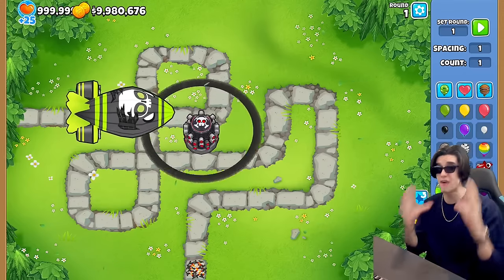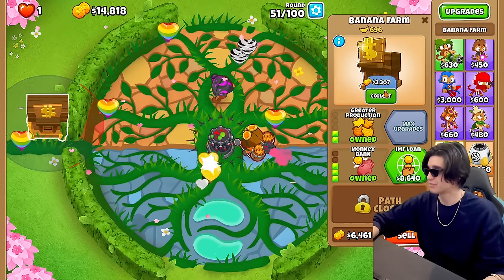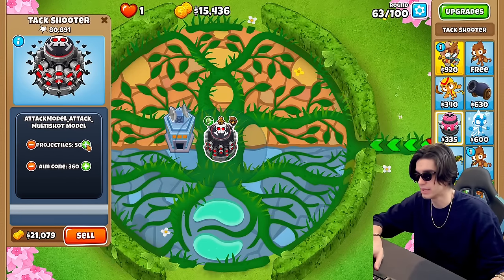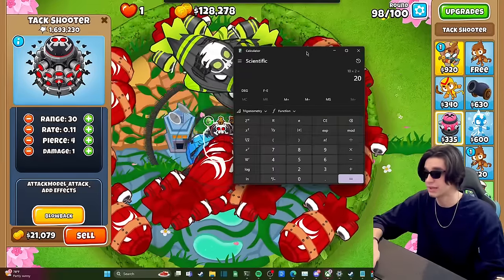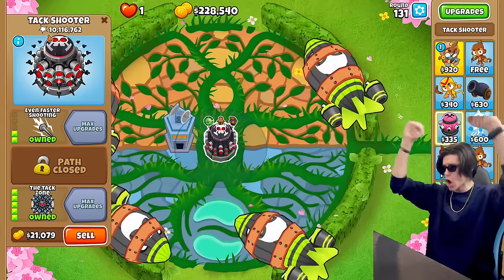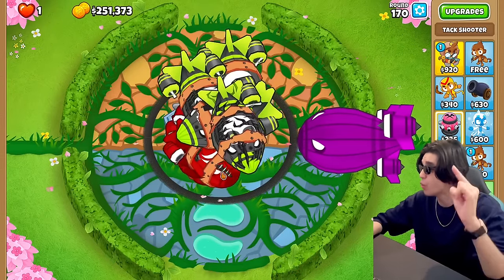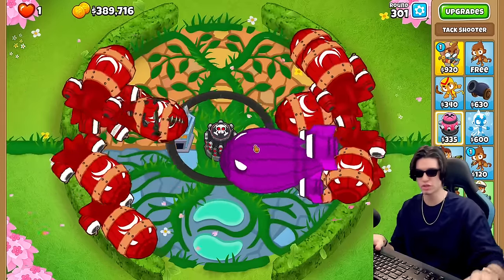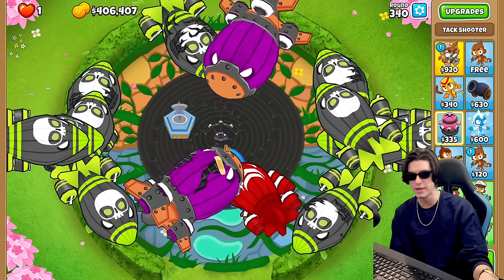The 1,000,000X Tack Zone in BTD6 is SUPERSONIC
I unlocked the NEW (modded) 1M Tack Zone Mod in BTD6, let's see how OP it is!!!

MOD CREDITS:

Doombubbles:
Faster Forward

Hkarargi:
Multitool

Commander__Cat:
Towercheat